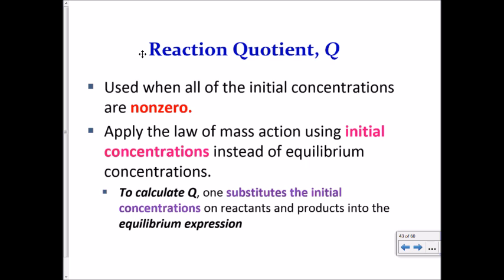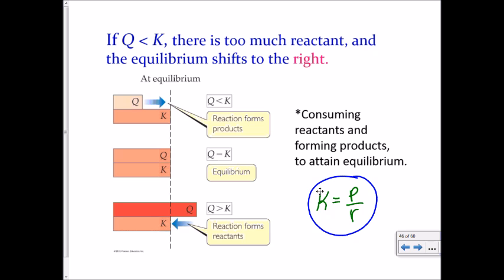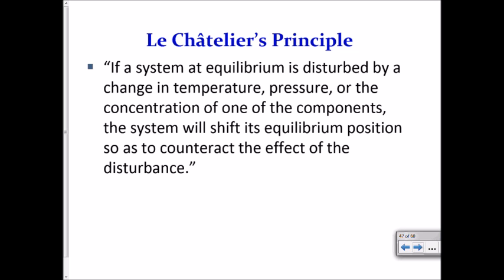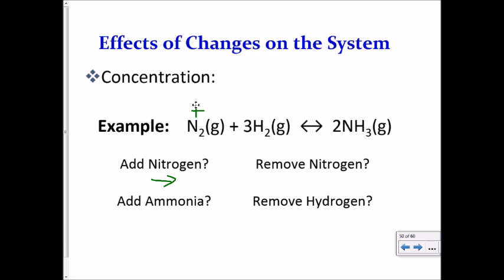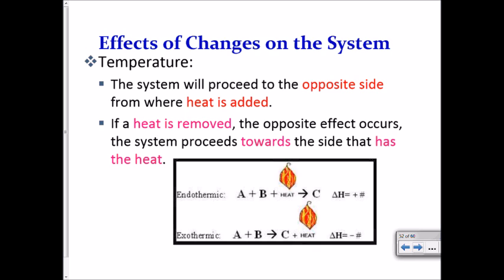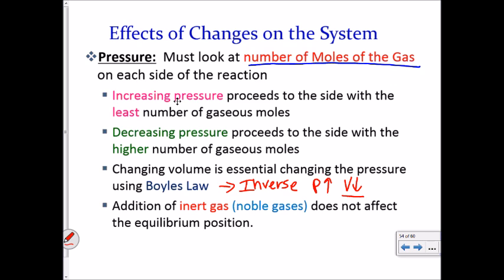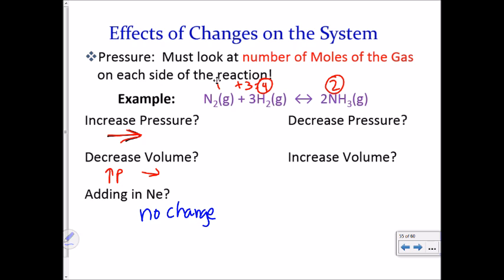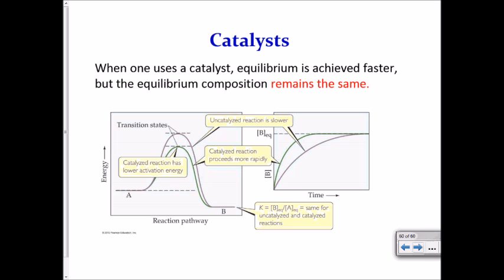Intro to Equilibrium Day 2